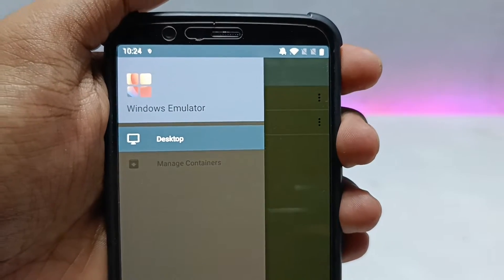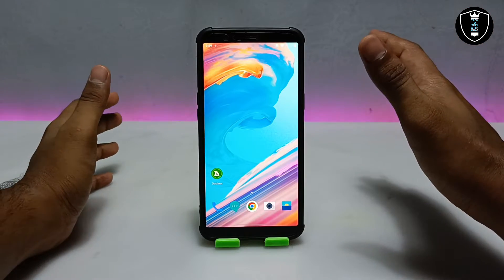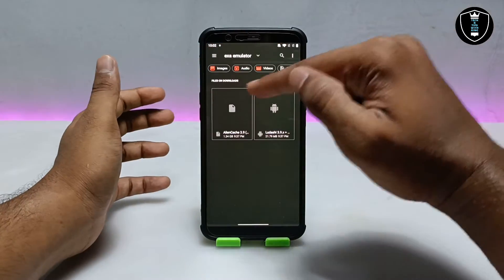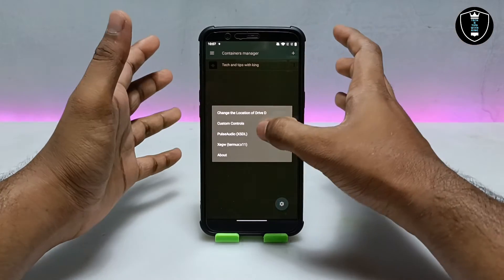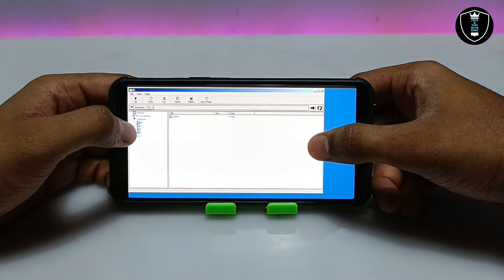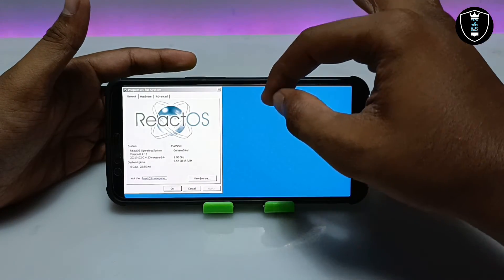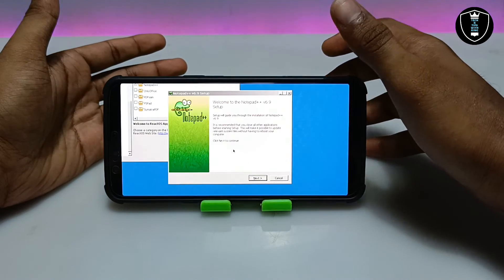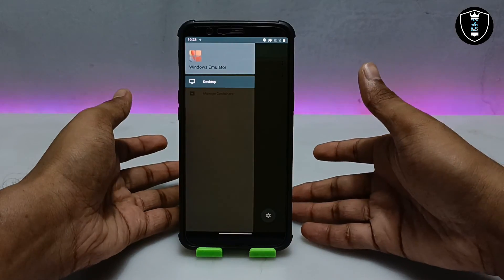Install & Run New Windows Emulator Alien In Android Smartphone | Exagear MOD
There are a lot of Emulators for Android smartphone available on internet. Most of them worked to run pc softwares or pc games in Android smartphone. From past very long time we was using Exagear windows emulator. But Exagear windows emulator is discounted but still many third party developers working on it and develop the Exagear windows emulator application. Here is another one Windows Emulator by Alien